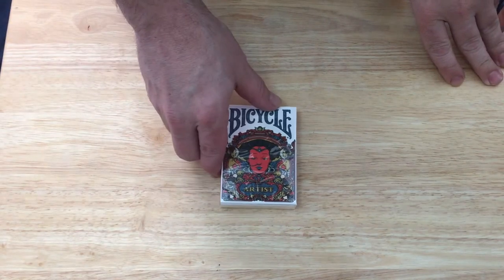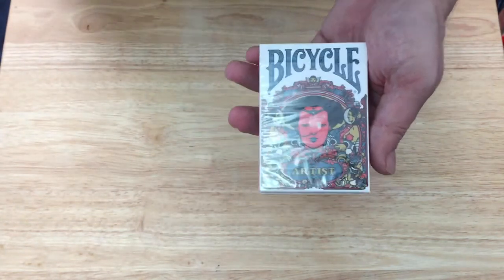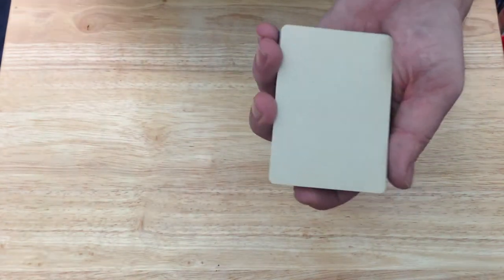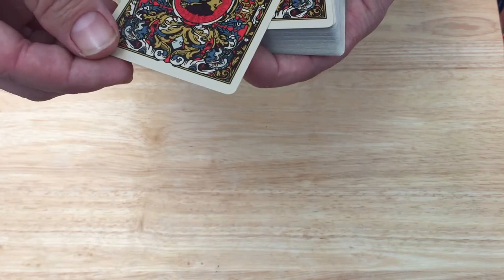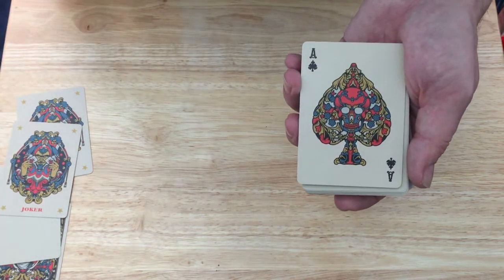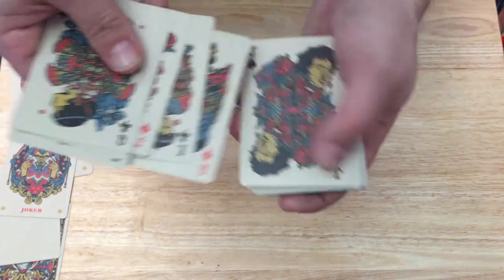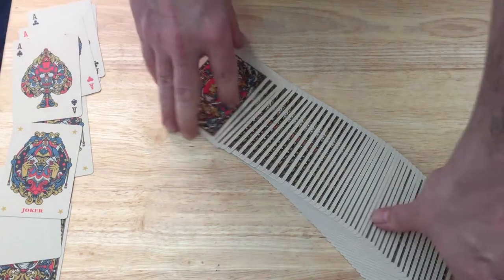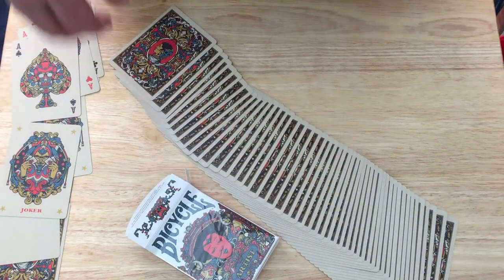Bicycle Artist II Deck Review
Pretty interesting deck, don't know whose behind it.